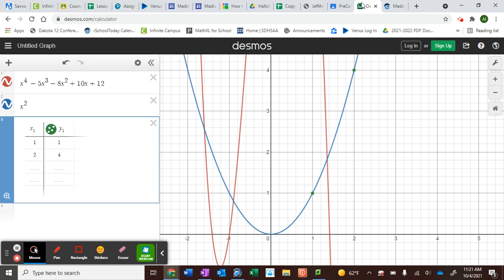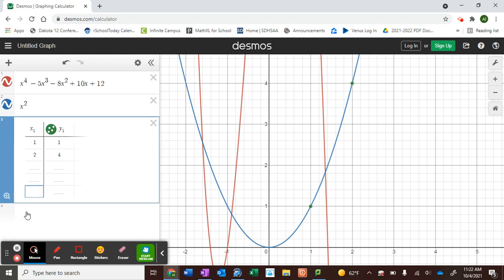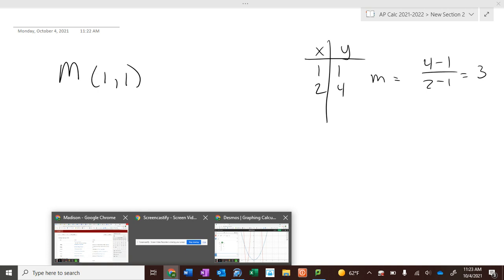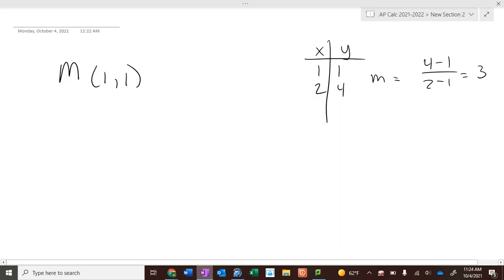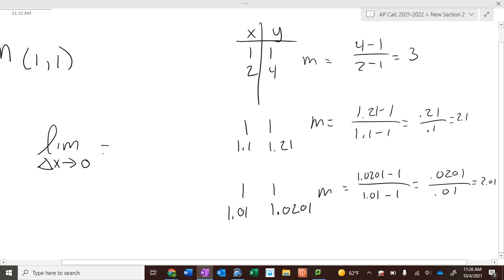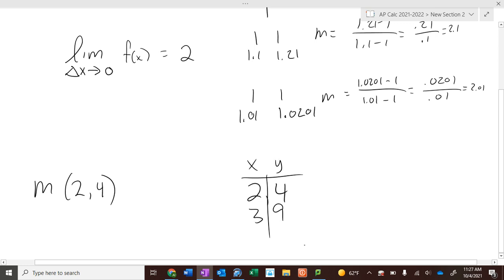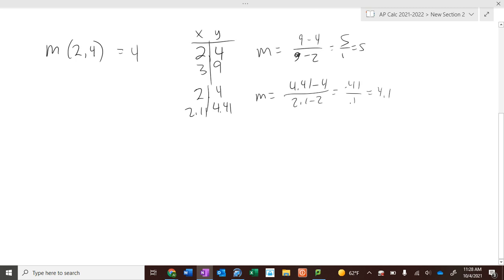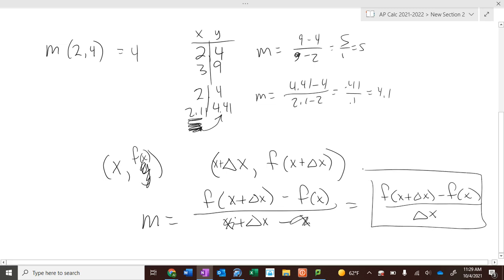AP Calc 10/4/2021